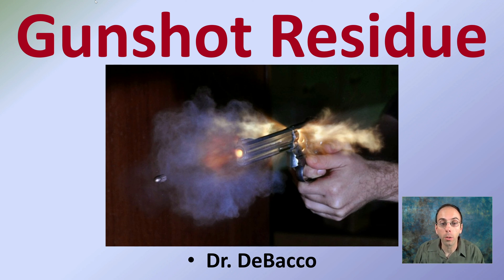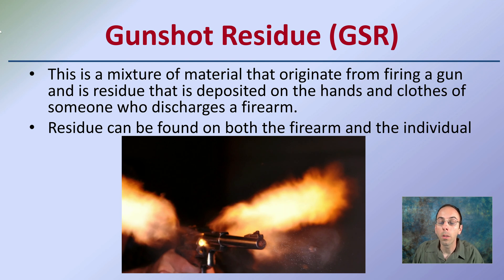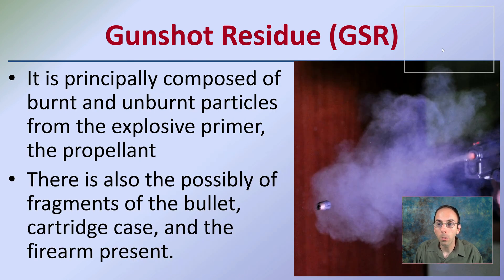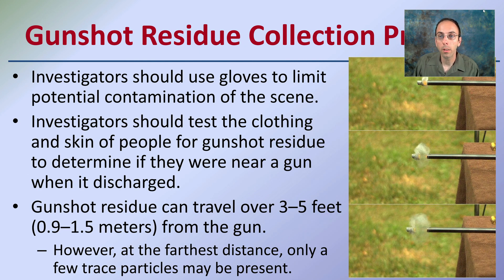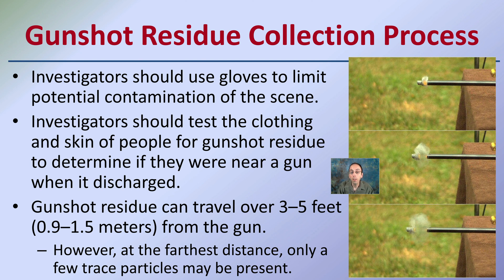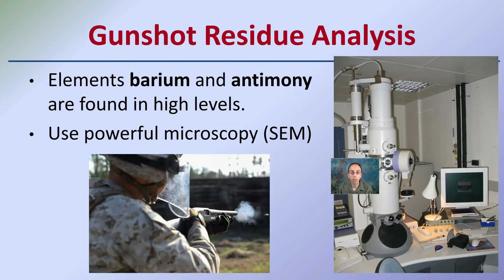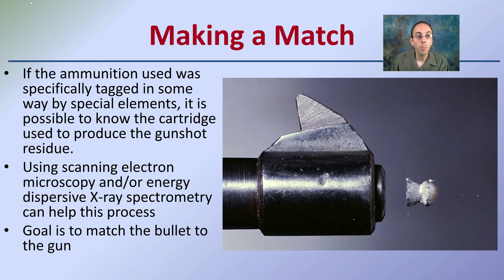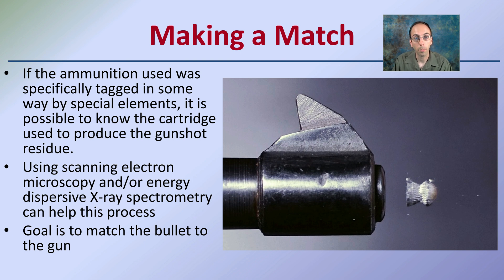Gunshot Residue (GSR)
This is a mixture of material that originate from firing a gun and is residue that is deposited on the hands and clothes of someone who discharges a firearm.
Residue can be found on both the firearm and the individual.
It is principally composed of burnt and unburnt particles from the explosive primer, the propellant
There is also the possibly of fragments of the bullet, cartridge case, and the firearm present.

Gunshot Residue Collection Process
Investigators should use gloves to limit potential contamination of the scene.
Investigators should test the clothing and skin of people for gunshot residue to determine if they were near a gun when it discharged.
Gunshot residue can travel over 3–5 feet (0.9–1.5 meters) from the gun.
However, at the farthest distance, only a few trace particles may be present.

Gunshot Residue Analysis
Elements barium and antimony are found in high levels.
Use powerful microscopy (SEM)

Making a Match
If the ammunition used was specifically tagged in some way by special elements, it is possible to know the cartridge used to produce the gunshot residue.
Using scanning electron microscopy and/or energy dispersive X-ray spectrometry can help this process
Goal is to match the bullet to the gun

*Due to the description character limit the full work cited for "Gunshot Residue (GSR)" can be viewed